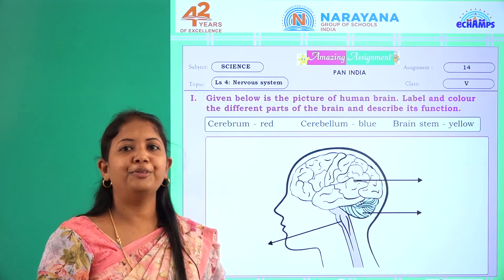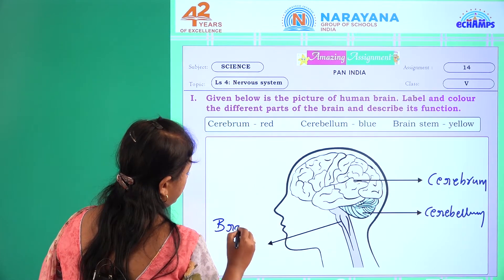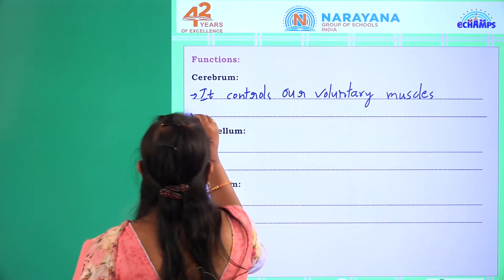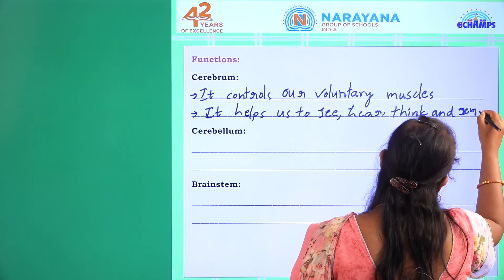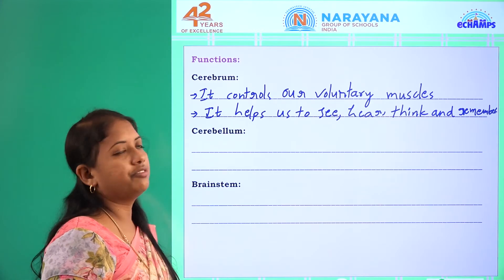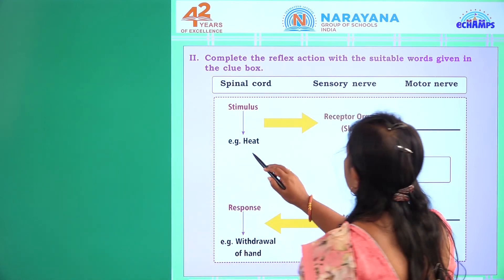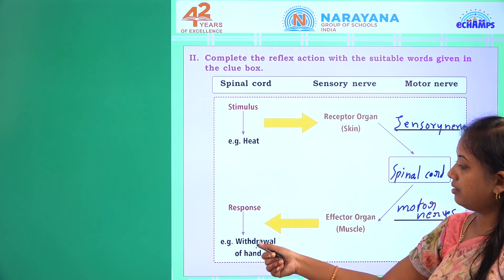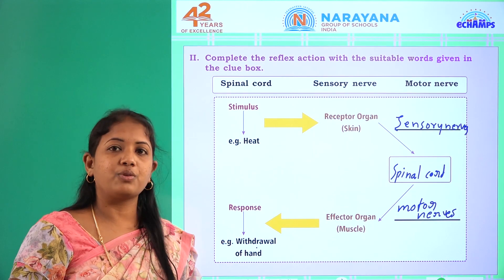19th August North CBSE Science Class V Assignment 14